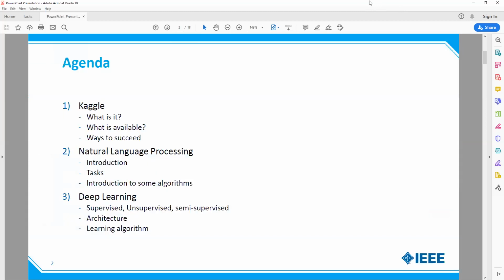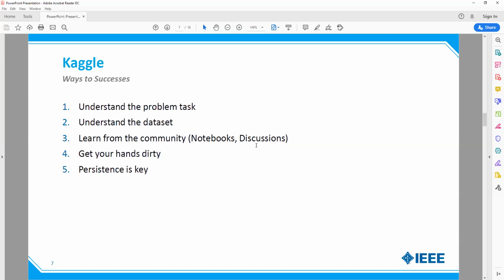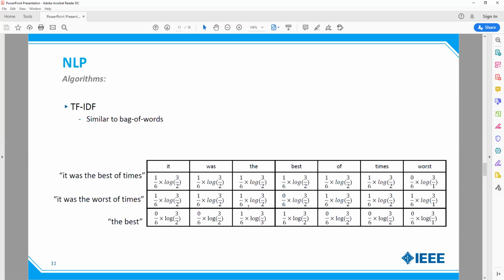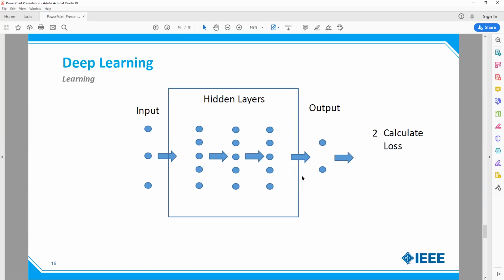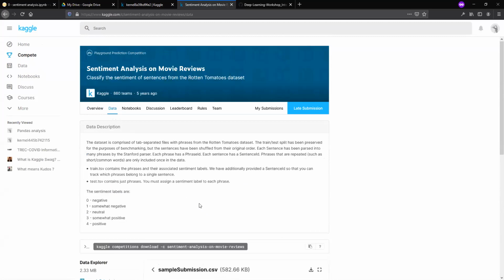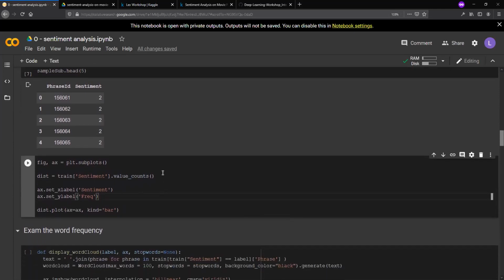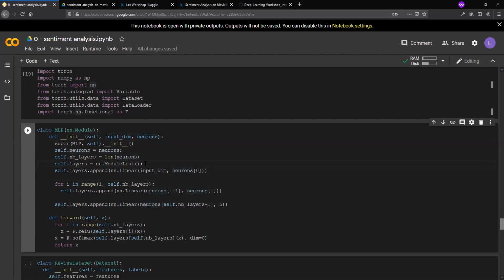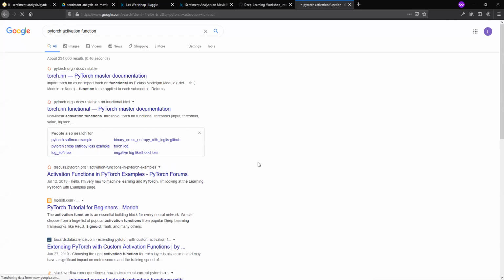Introduction to Natural Language Processing (NLP) for Classification Task 2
Session #2: Introduction to Kaggle, Natural Language Processing, and Deep Learning